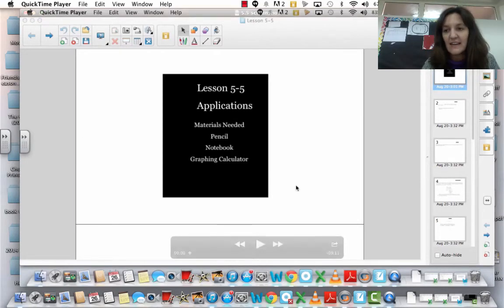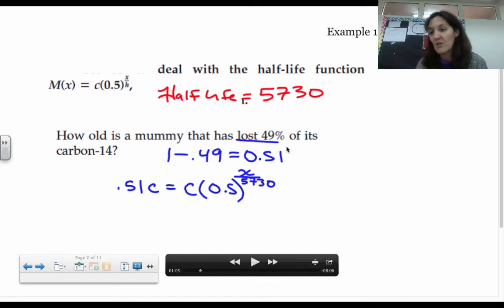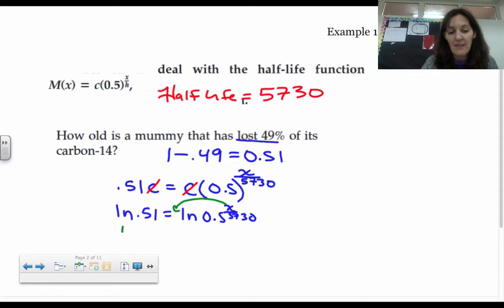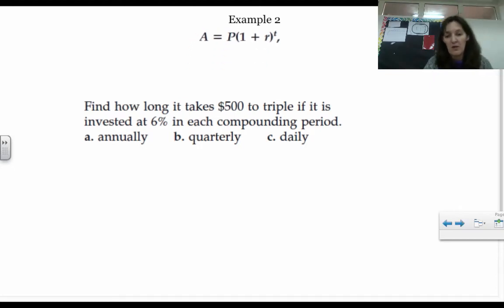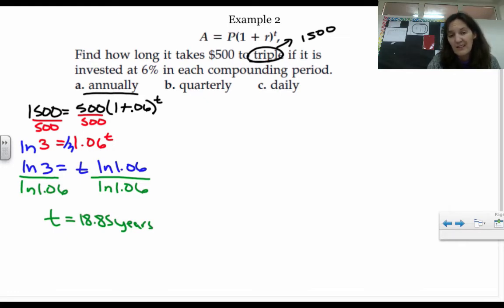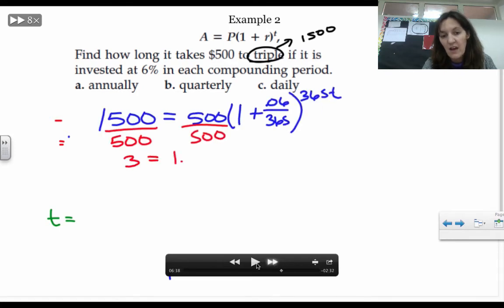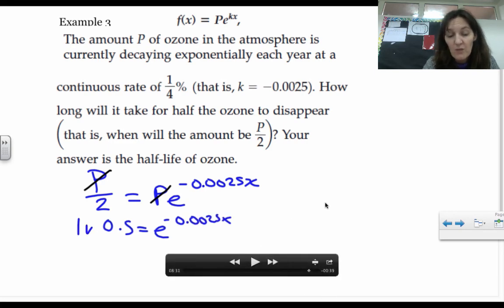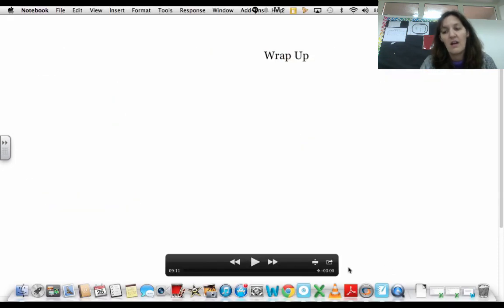precalc 5 5